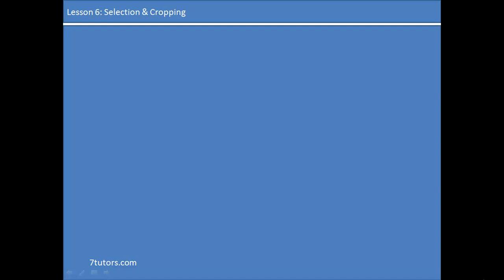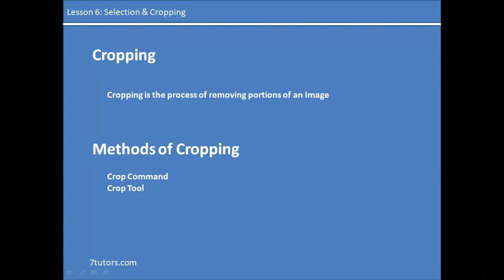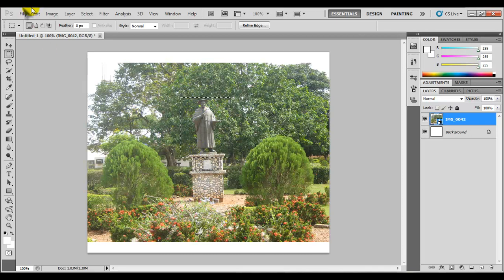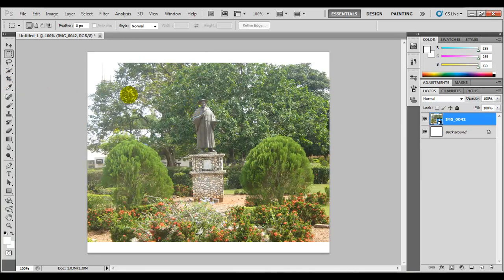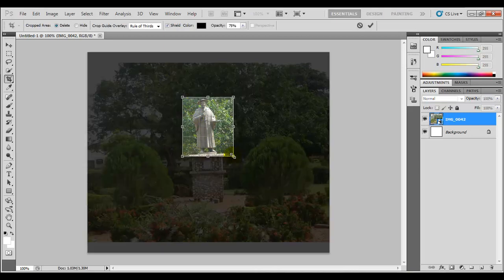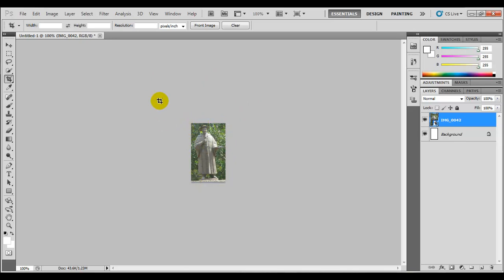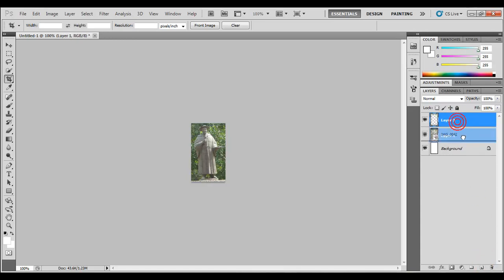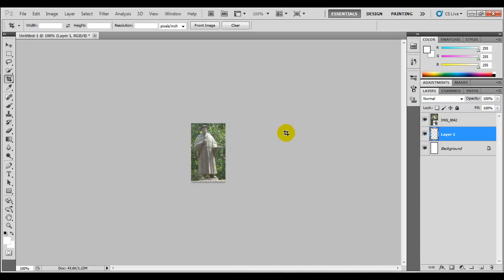Adobe Photoshop Tutorials Lesson 6 - Selection and Cropping Pt. 2